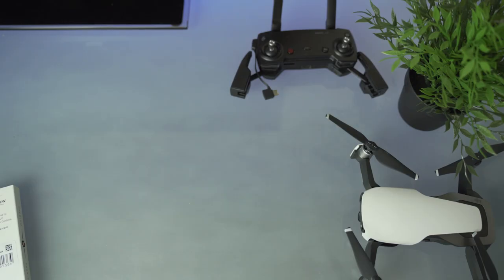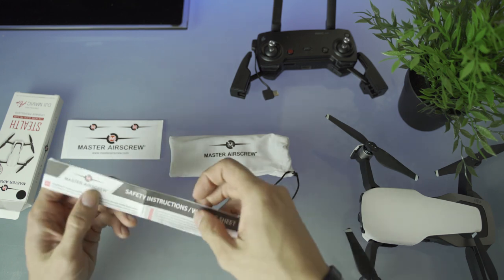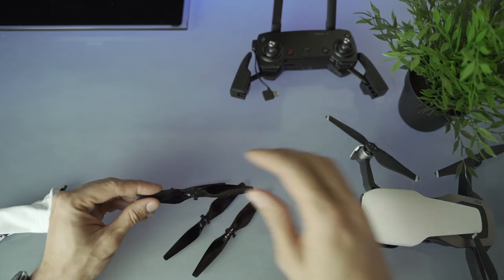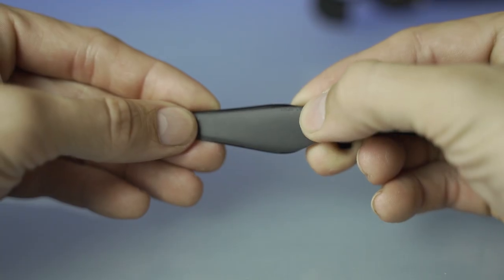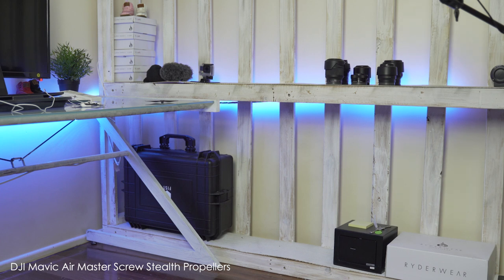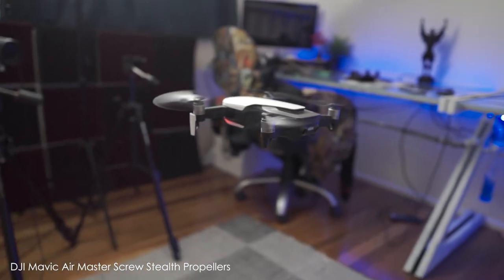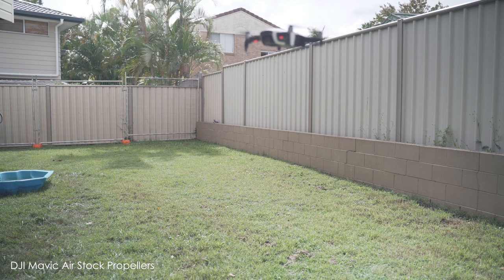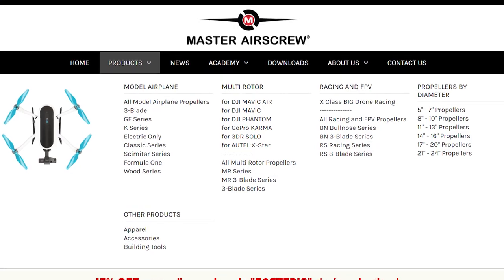DJI Mavic Air STEALTH propellers TEST & REVIEW- Master Air Screw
I purchased these propellers a few weeks ago and have used them a few times now. They are much better when it comes to the pitch change of the DJI Mavic Air standard propeller sound. It really does make a big difference when flying the drone as it seems much more 'stealth' in flight. The purpose of having quieter propellers is not just for being stealth but also at events like weddings or celebrations where you may require aerial footage and need less noise from the drone. I do recommend the Master Air Screw propellers as they do make a noticable difference.

Sound: Rode shotgun mic on a boom
Editing Video Software: Adobe Premiere Pro
Editing Audio Software: Adobe Audition